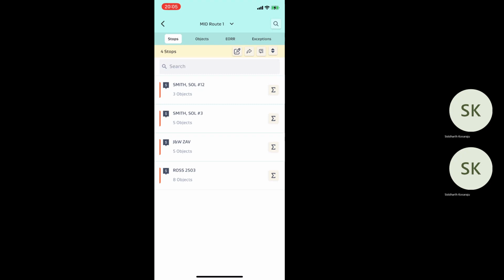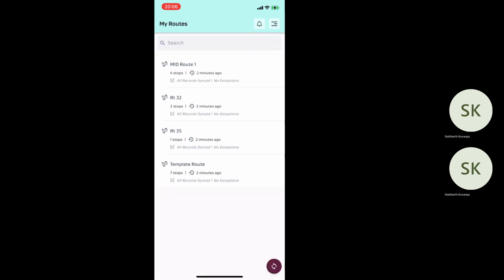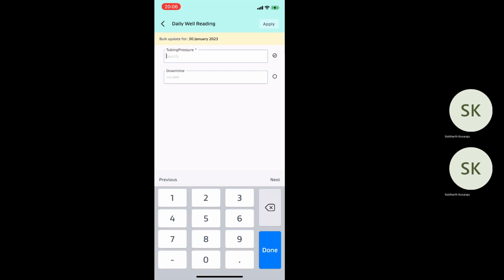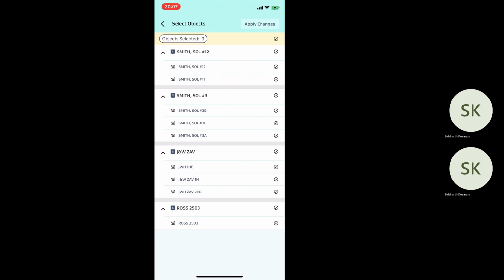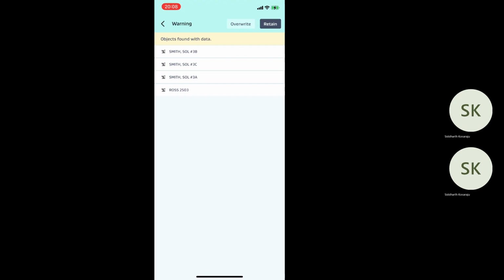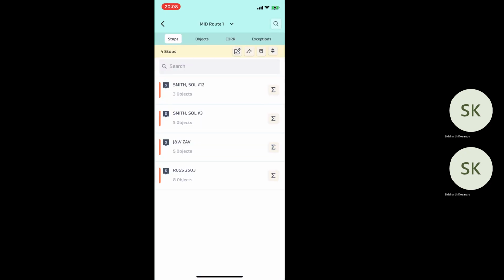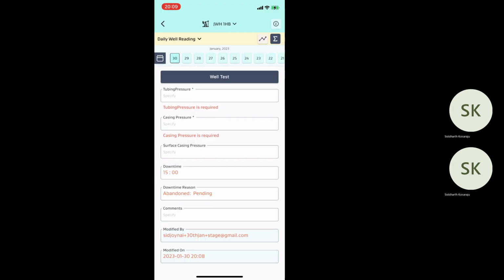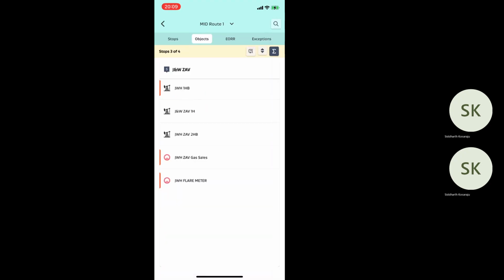Bulk Edit Readings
Ability to Bulk Edit readings. This is enabled for both daily and infrequent readings. The user has the ability to select multiple objects at once as well as overwrite/retain any existing data on the readings.